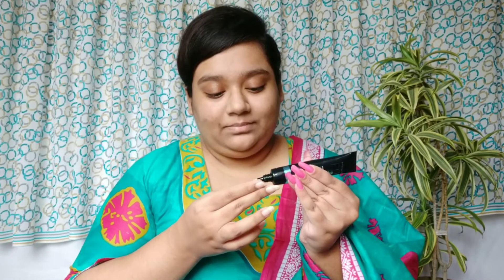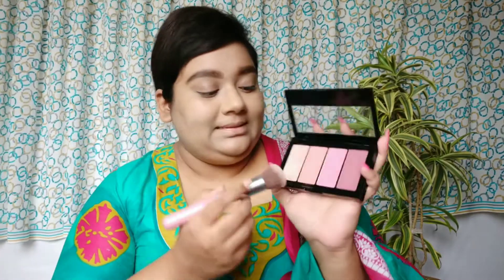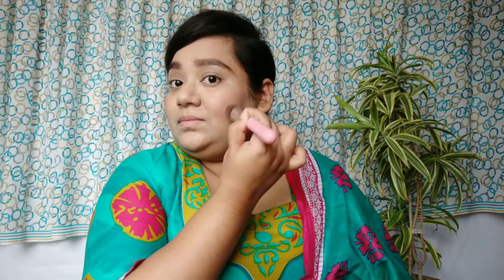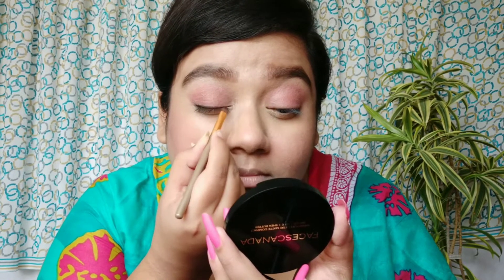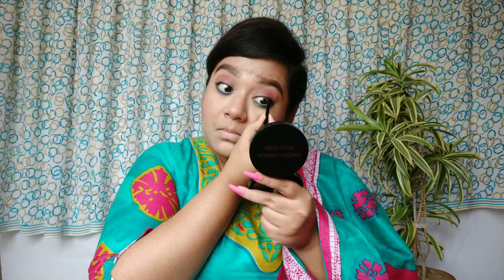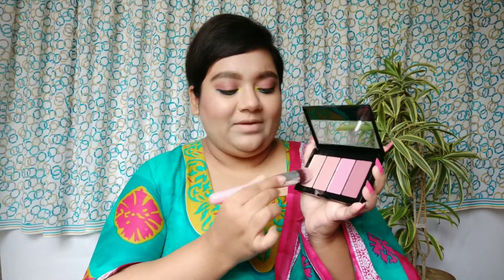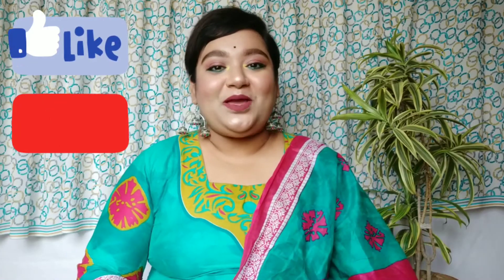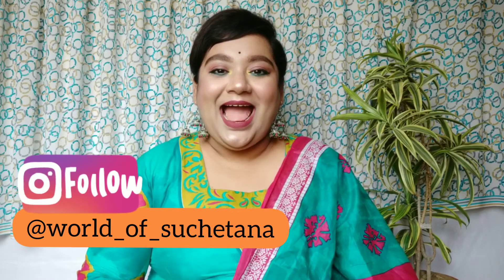Rakhi Makeup Look | Step by step easy Rakshabandhan makeup tutorial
Hello everyone!
Today i have shared this easy step by step tutorial for Rakhi festival. I hope you guys will like this video 😍🥰

code MG70_SUCH5940
on the MyGlamm App. Valid for a limited time only.

Sign up to MyGlamm App using this link and get Rs. 150 off in your first purchase ⬇️⬇️⬇️

Lipstick shades do look different on different people because of complexion, undertone, lighting and a lot of other factors.

Do not use the videos or any content of my channel without my permission.

I hope you find this video helpful. That would mean a lot.